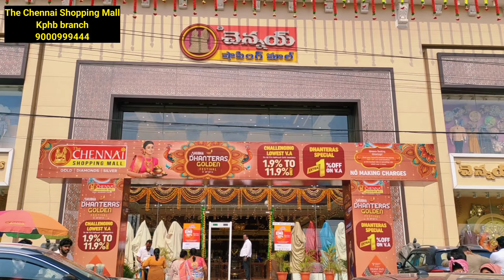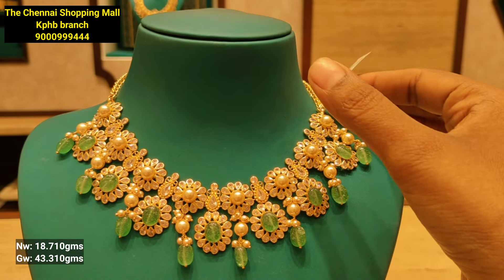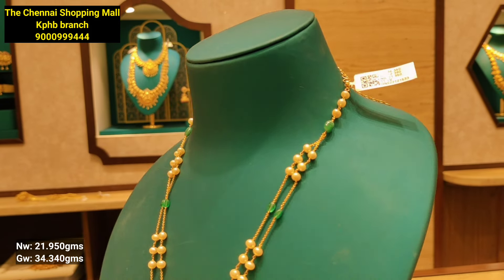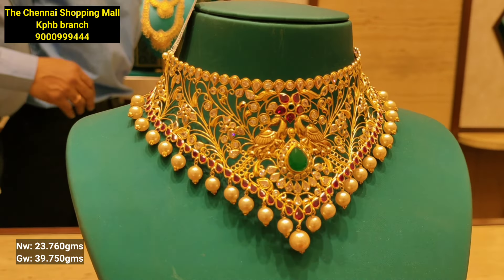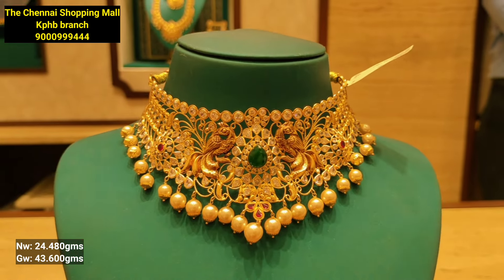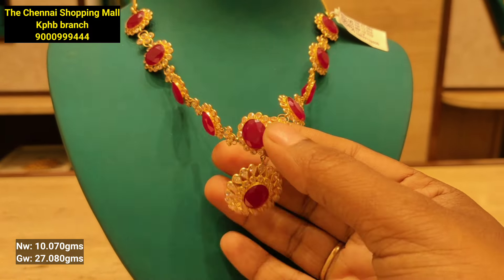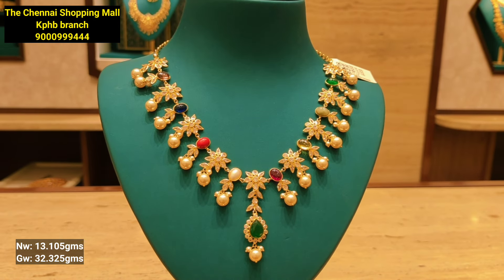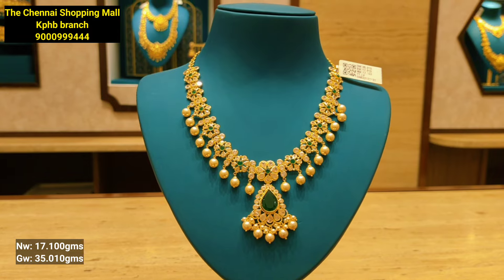10 grams Beads Necklace l Lightweight Beads Jewellery l Latest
Hello friends this video is about Latest 22k Gold beads Necklace and chocker design's with weight from Chennai jewellers Kukatpally

The Chennai Shopping Mall
Kukatpally